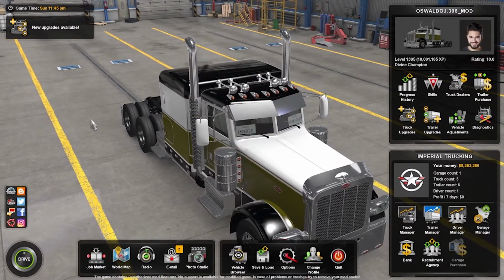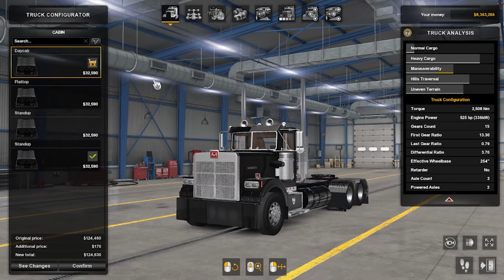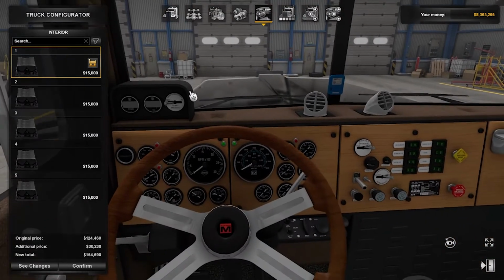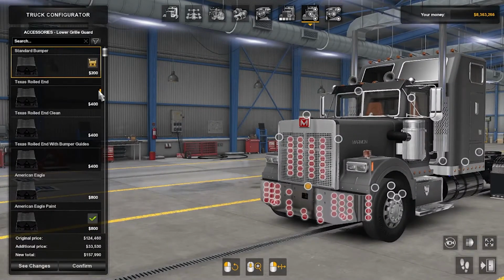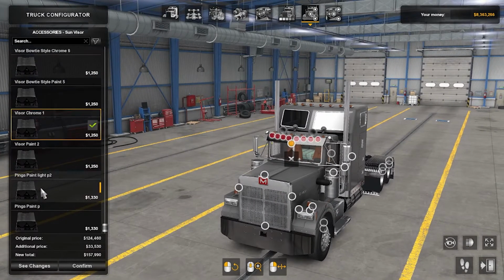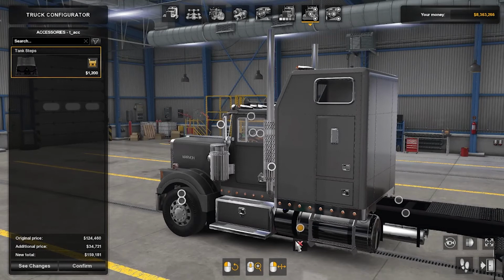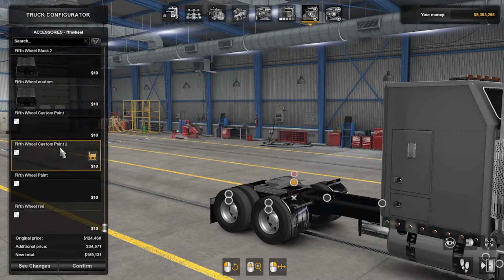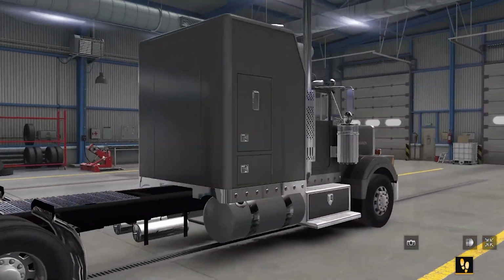ATS MOD REVIEW! Marmon 57P! ATS 1.40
Hey guys
Today we are doing a Mod Review for this great mod!
Marmon 57p! Edited by Kororuz
*All credits to the original mod creator*
Ideas are welcomed in the comments!
Donations are appreciated! (All goes to my college fund and better content)